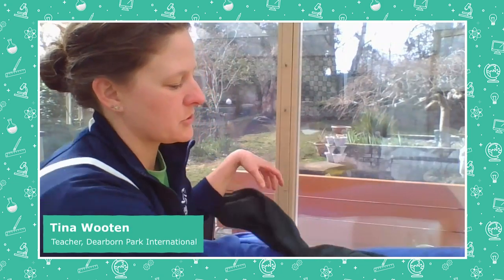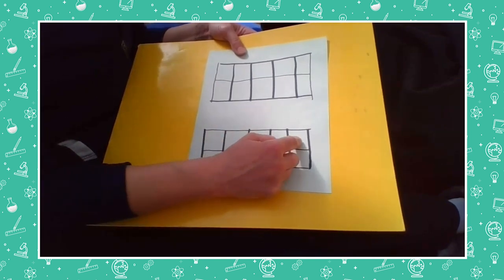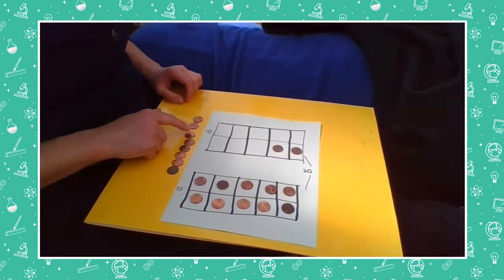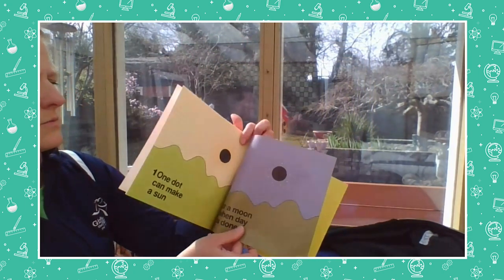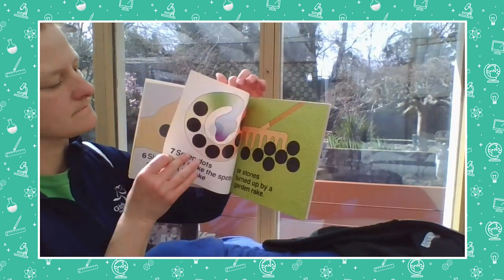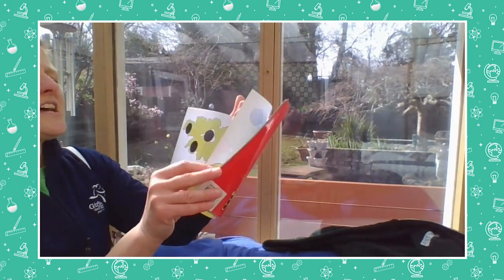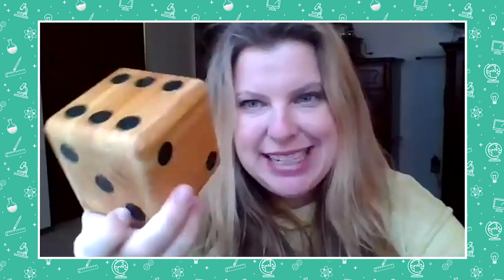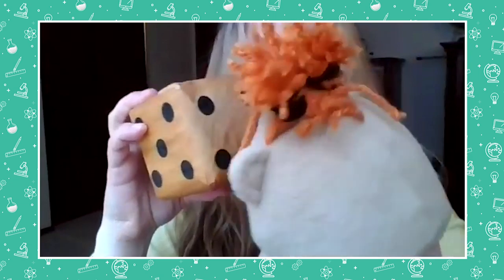Math, Grades K-1, 4/3 - Lesson 3: Game, Story, Move, Talk